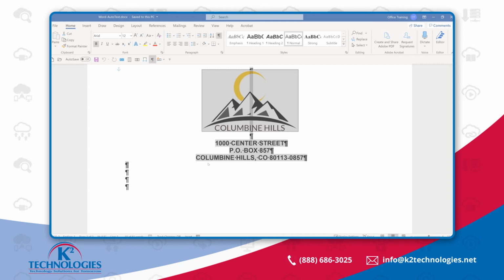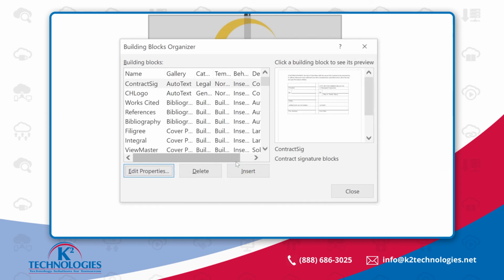How To Create And Edit Auto Text Entries | Microsoft Excel | K2 Technologies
Are you tired of repeatedly typing the same blocks of text in Microsoft Word?This tech tip, we will explore how to create and edit auto text entries!